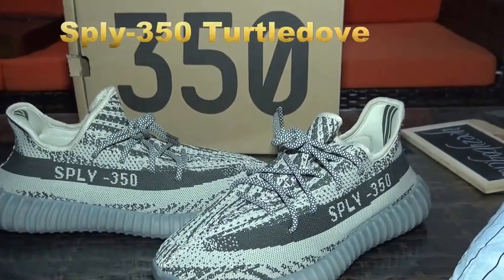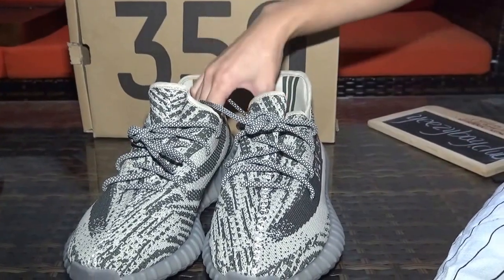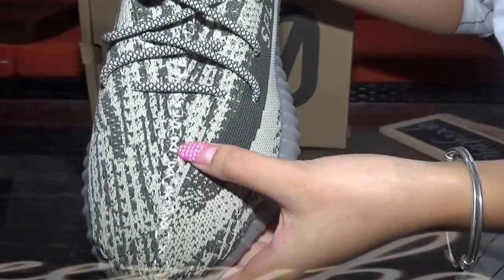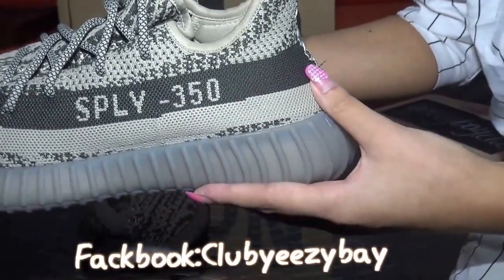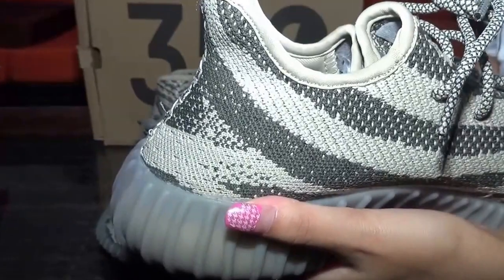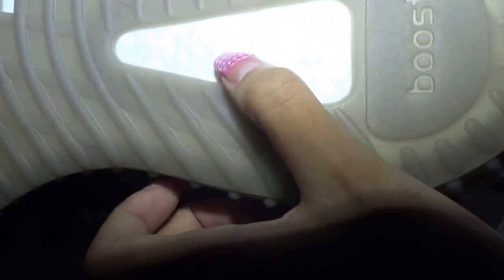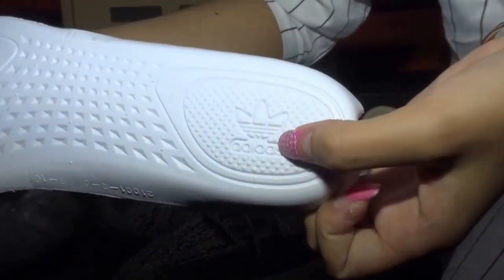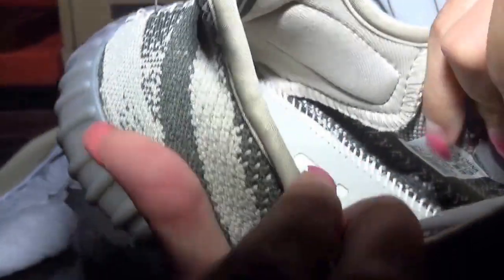Adidas Yeezy Boost 350 V2 "SPLV" "Glow in the dark shoes" review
2.Leave a comment under this vid about ur thinking of this shoes, no matter good or not. But pls dont put links.
3.Even we wont do business together,we still like making friends with you. So pls add us on skype:sneakerheads.pro or wechat:kicksyeezybay